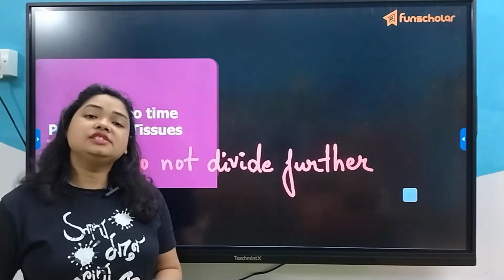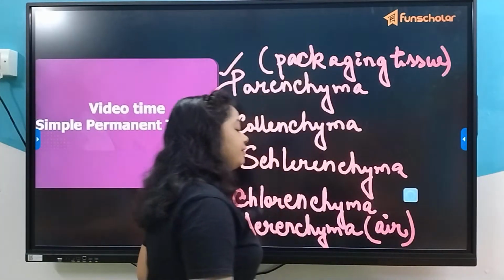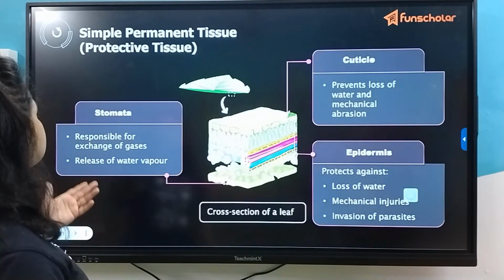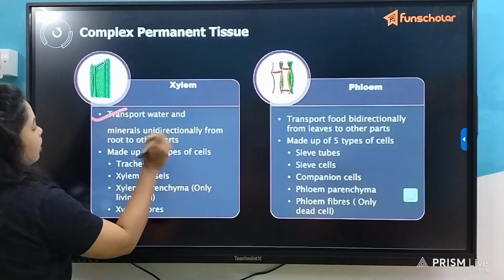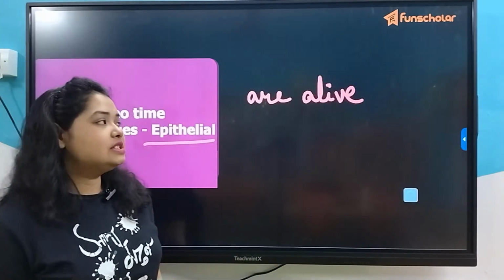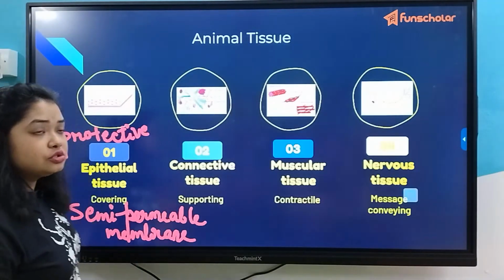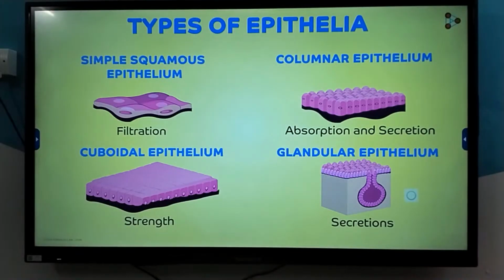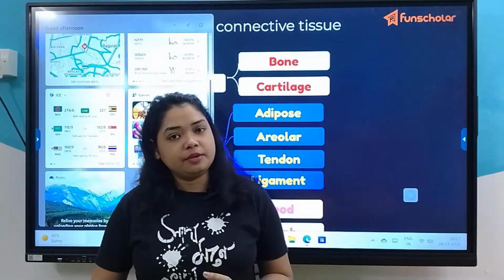ICSE Class 7&9 Biology - Plant and Animal Tissue - Lecture 2